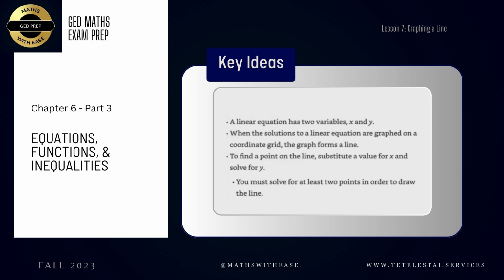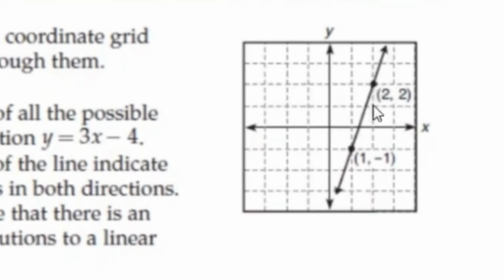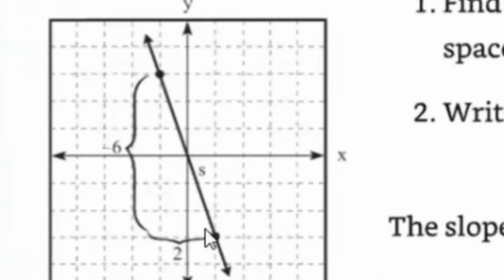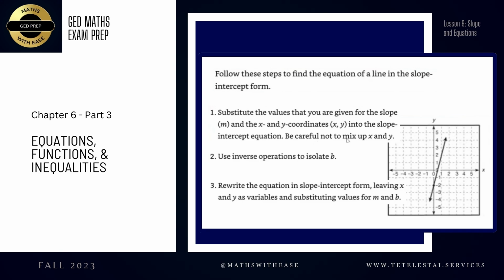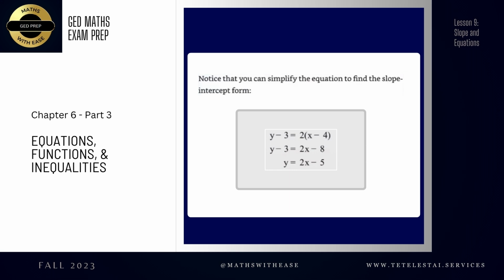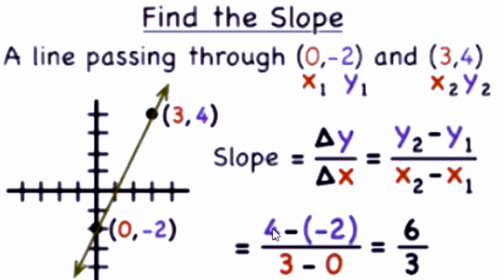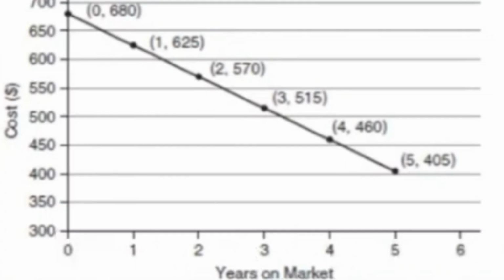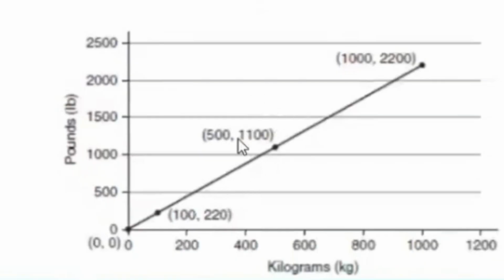Lecture 16 of 19 | Equations, Functions, & Inequalities | GED Math - Kaplan Review | Ch 6, Part 3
This full length GED Math Test prep lecture series covers Chapter 6 (part 3) of the GED PREP PLUS 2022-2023 textbook. This lecture series covers the entire Math section of the GED Kaplan Exam Prep textbook. This is lecture 16 of 19.

Topics covered in this lecture: Linear equations, functions, graphing linear equations, substitution, coordinate system, slope, ratios, y-intercept, slope-intercept form, coordinates, point-slope form, unit rates.

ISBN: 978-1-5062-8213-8